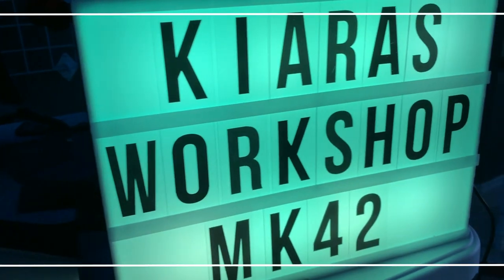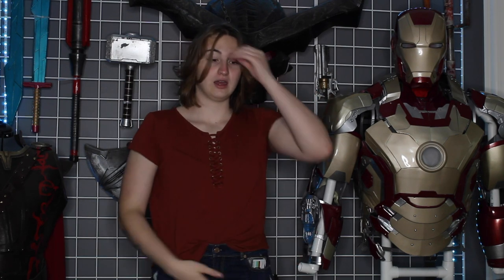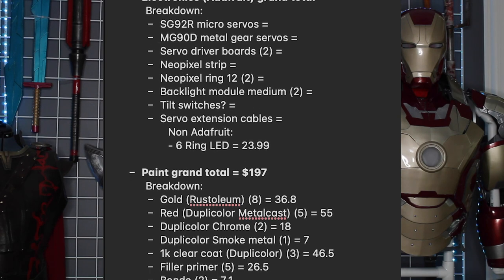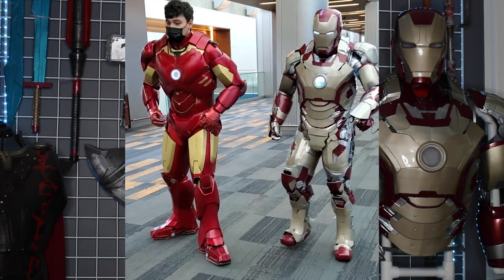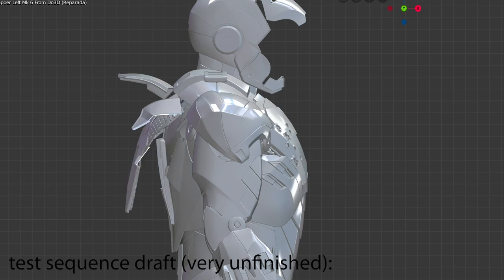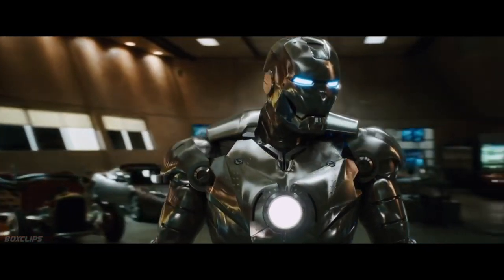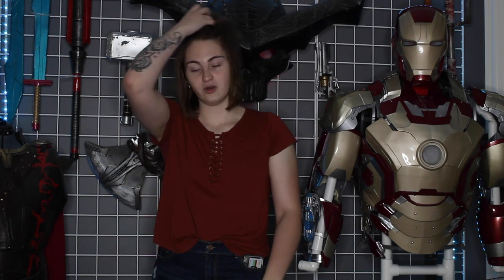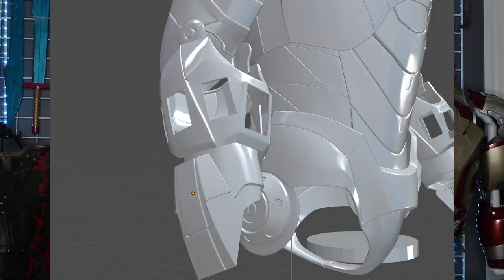Iron Man Mark 6 Part 1: The planning stage!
Here's what goes through my head when I plan for a build like this!
As always feel free to suggest things I should add to this suit! better now than later before I get in too deep haha